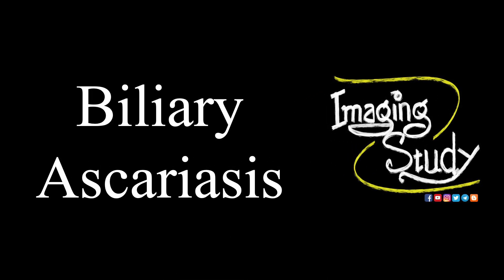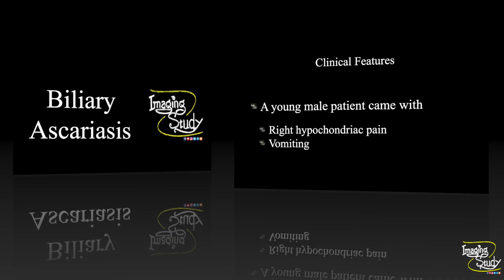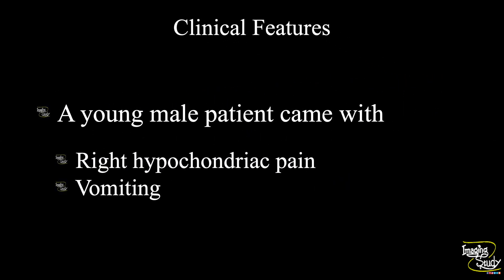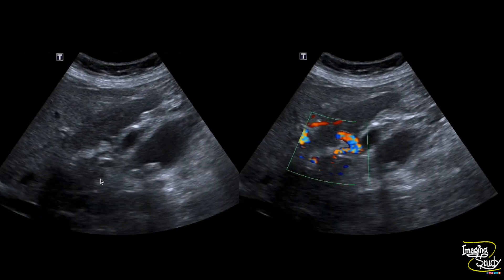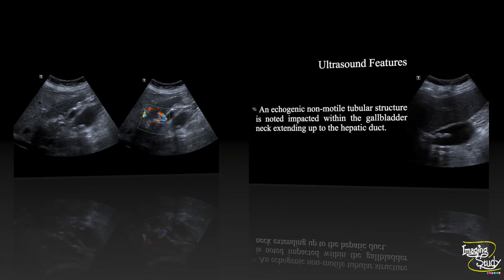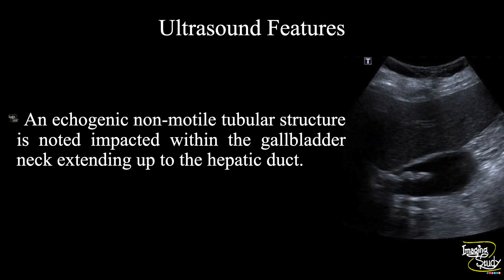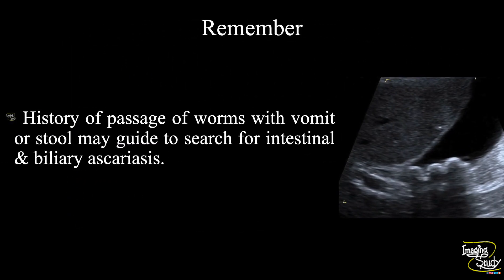Biliary Ascariasis || Ultrasound || Case 235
Clinical Features:
A young male patient came with
- Right hypochondriac pain
- Vomiting

Ultrasound Features:
An echogenic non-motile tubular structure is noted impacted within the gallbladder neck extending up to the hepatic duct.

Remember:
History of the passage of worms with vomit or stool may guide to search for intestinal & biliary ascariasis.